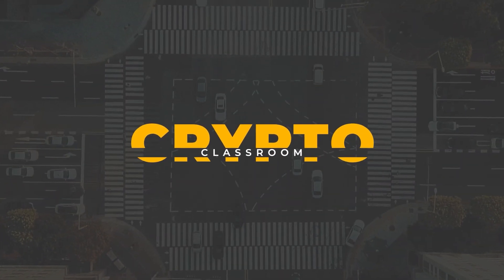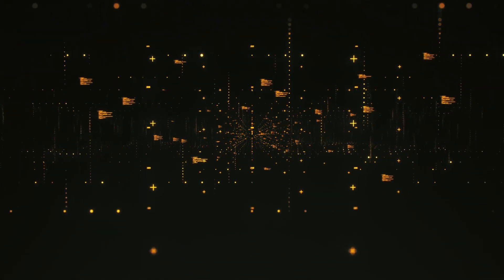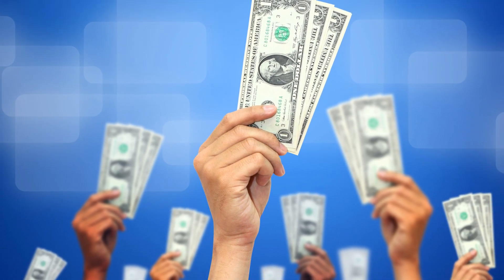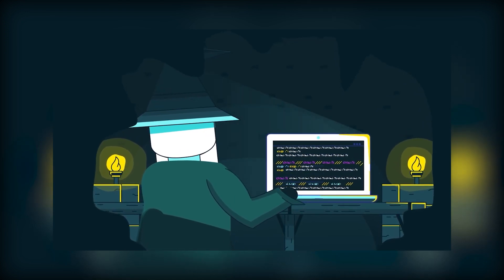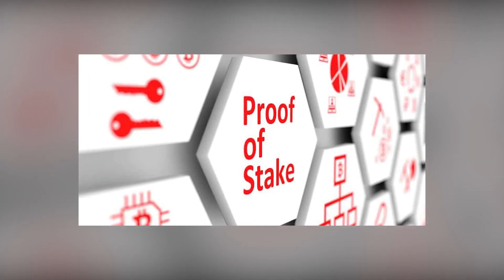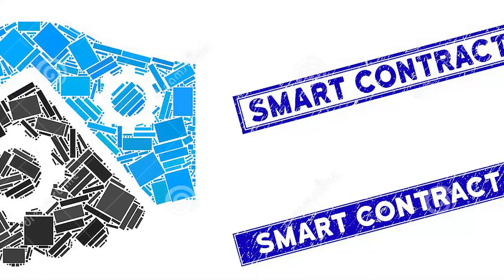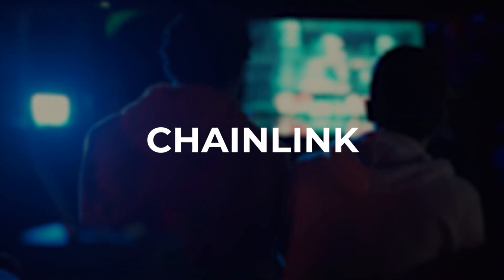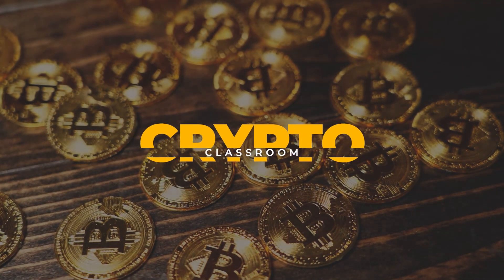Why You Should Own At Least 75 Link - Chainlink Crypto - Chainlink Price Prediction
In today's video we will be discussing why you should own at least 75 Link (Chainlink) and offering a realistic price prediction. But first let's answer the question.

What is Chainlink?

Chainlink is a blockchain abstraction layer that enables universally connected smart contracts. It was founded in 2017. Chainlink enables blockchains to securely interact with external data feeds, events, and payment methods via a decentralized oracle network, providing the critical off-chain information required by complex smart contracts to become the dominant form of digital agreement.

A large open-source community of data providers, node operators, smart contract developers, researchers, security auditors, and others power the Chainlink Network. The company is focused on ensuring that all node operators and users who want to contribute to the network have decentralized participation.